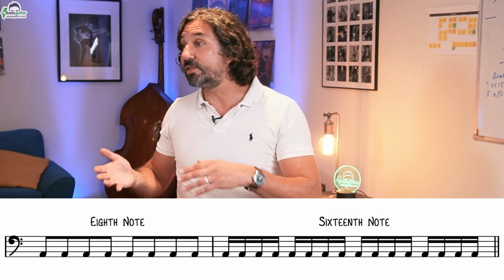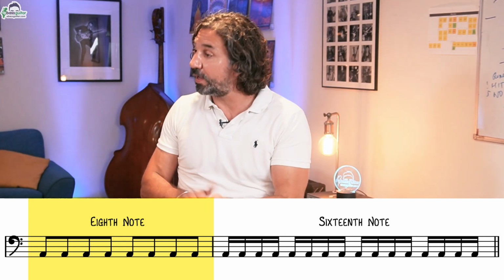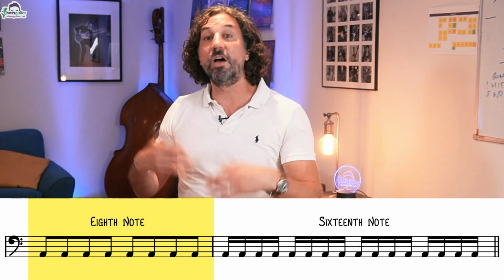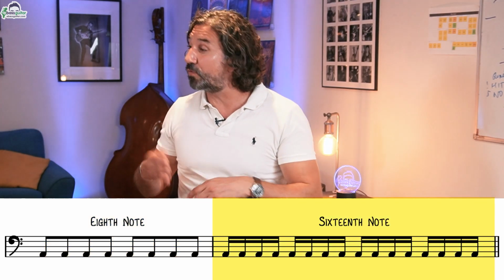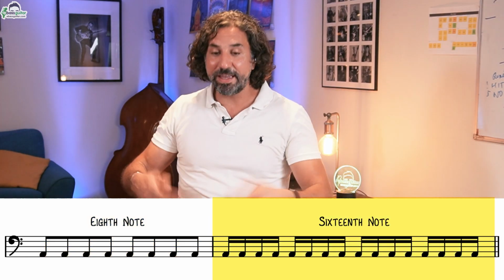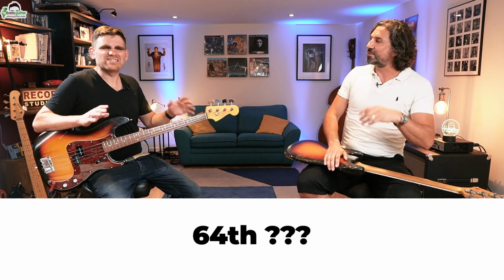Sight-read Any Rhythm on Any Instrument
[YT352]

In this video lesson, eBassGuitar coach Toby Newcombe shares ultimate hack on how to sight-read any rhythm on any instrument.

About eBassGuitar